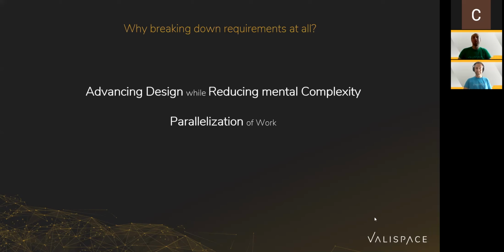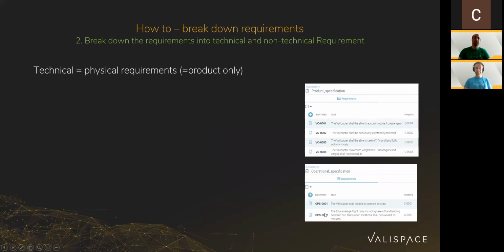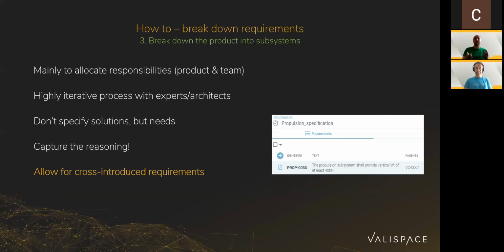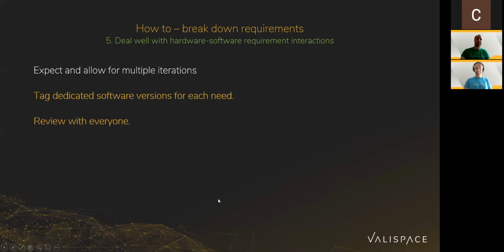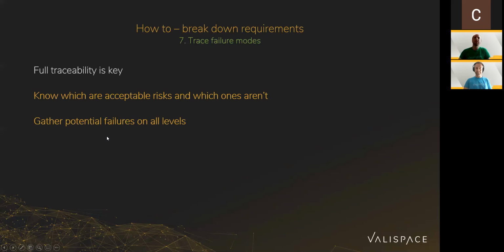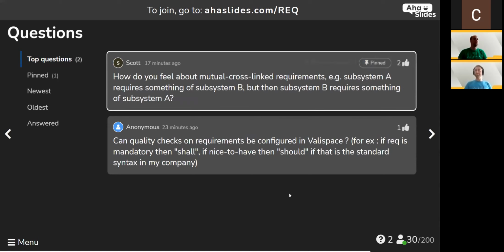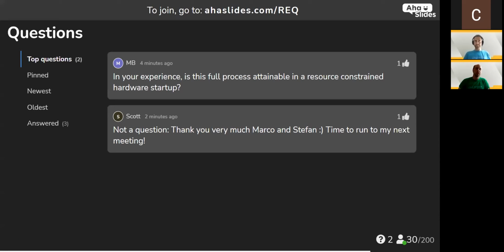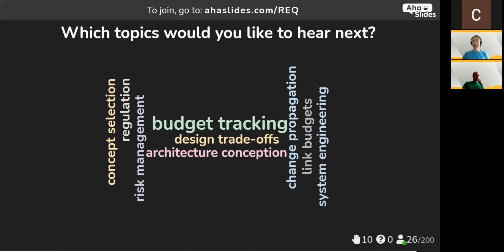Valispace Live 1 - How to do efficient requirements engineering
Valispace's CEO Marco Witzmann shares best practices from his many years as systems engineer and learnings alongside innovative customers adopting the Valispace software.